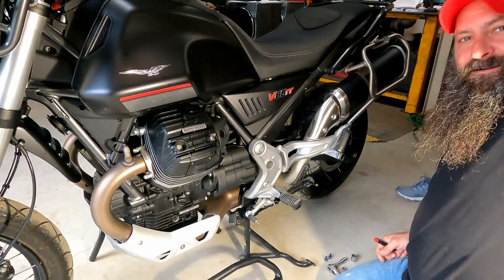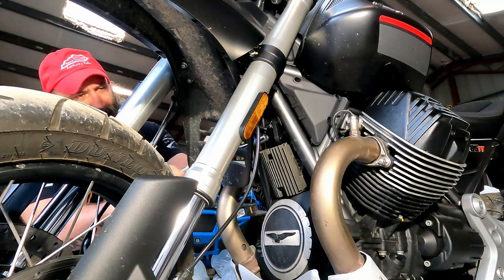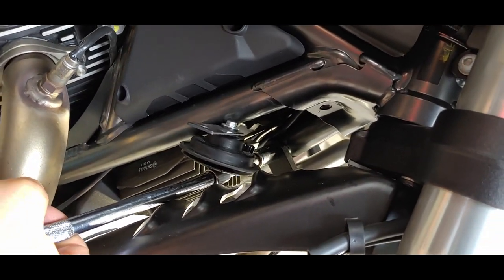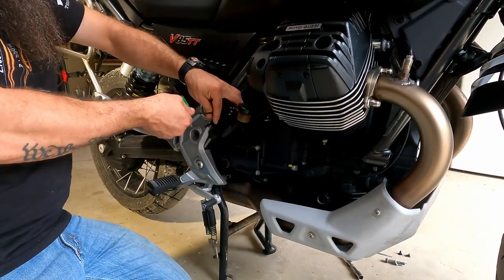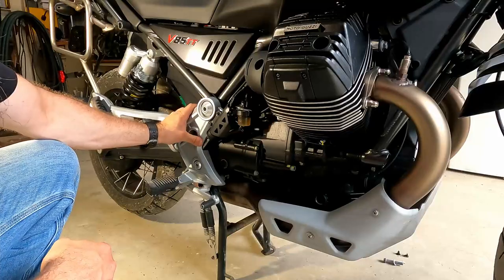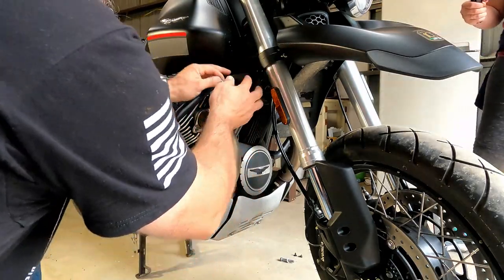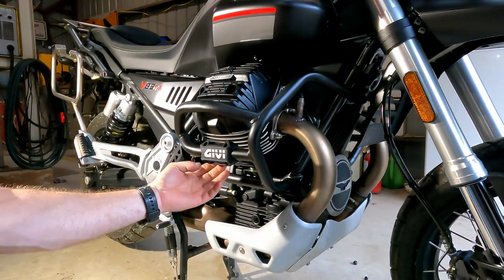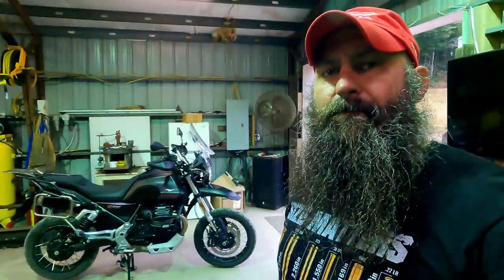GIVI Engine Guards on the Moto Guzzi V85TT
Installed some new GIVI Engine Guards on my 2021 Moto Guzzi V85TT with some camera assistance from my daughter.